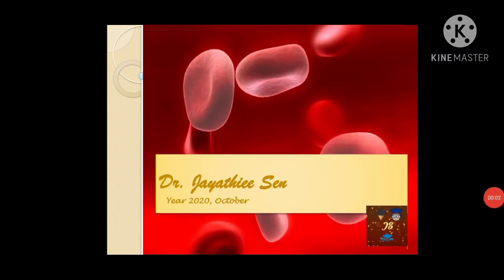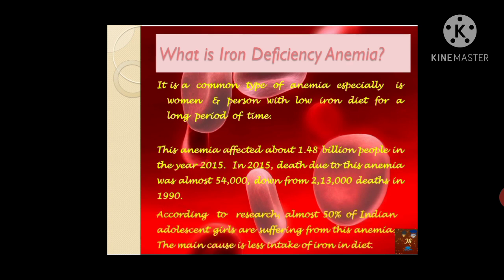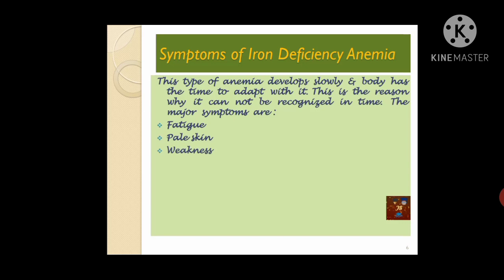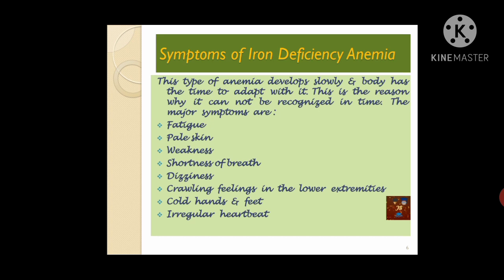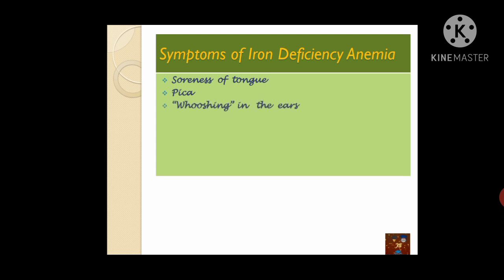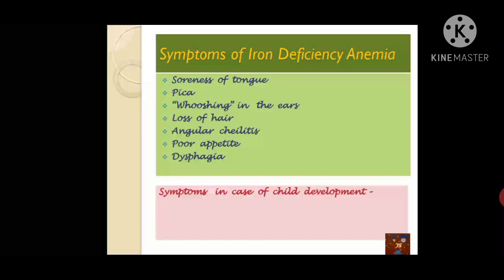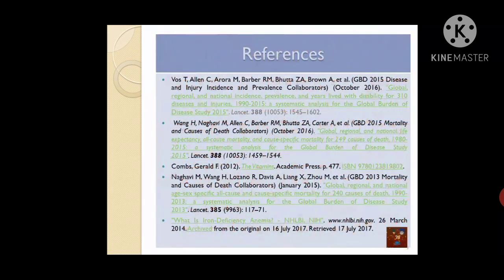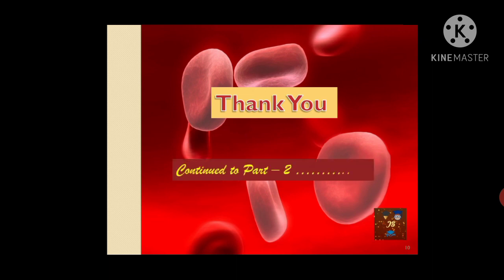Iron Deficiency Anemia - Part I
Iron deficiency anemia is very critical type of anemia from both the heamotological as well as nutritional viewpoint. It's a big social  health issue also. This video deals with the symptoms of iron deficiency anemia in details. Some symptoms can be diagnosed without any critical test. This video is the answer of many frequently asked questions about this anemia. Hope this helps all concerned with that.